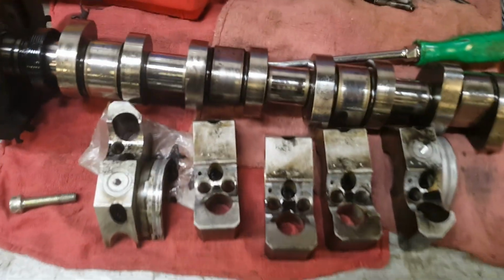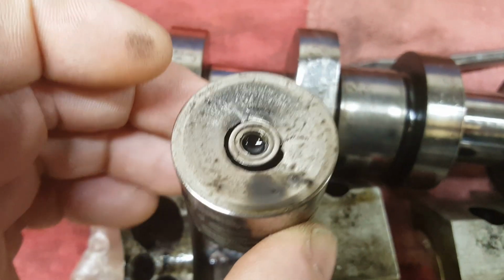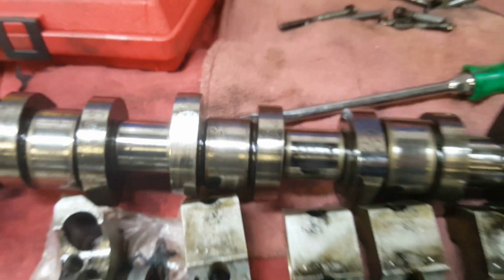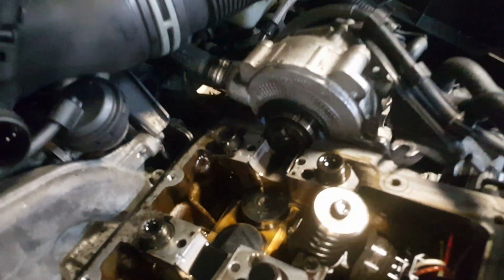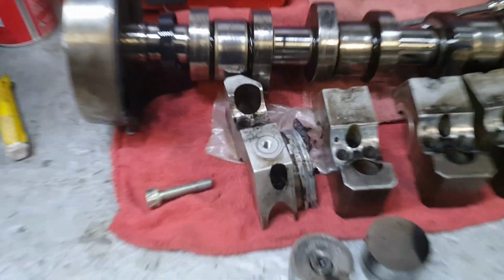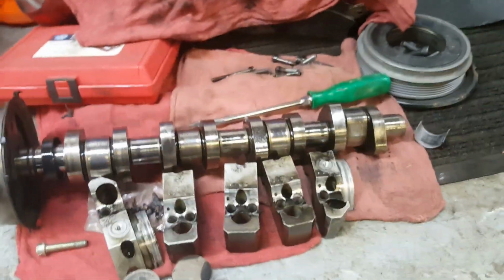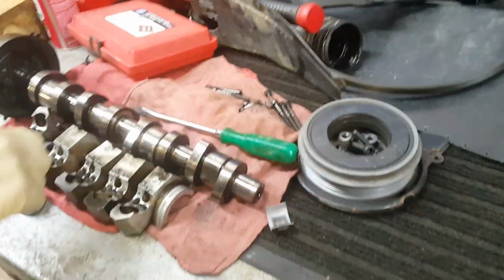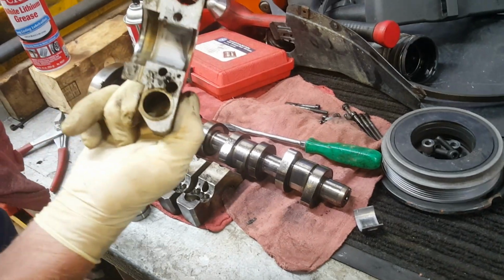VW TDI P0301 Cylinder 1 Misfire "Bad Camshaft" P0302 P0303 P0304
In this video, we are working on a 2004 VW TDI with a cylinder 1 misfire and it has a check engine light on with a stored code P0301 P0302 P0304 P0305. After diagnosing the car and removing the valve cover we found the cylinder 1 camshaft lobe was completely worn done and the camshaft follower was almost worn though.

Also after further inspection, we found that all the camshaft bearing was bad.

After replacing the camshaft, bearing, and cam followers the misfire was gone a VW was running well again.

For the most common automotive fixes to the most common car and truck problems. DIY auto repair to help you save money.

Grease Monkey Art Gallery by The Flat Rate Mechanic

The Flat Rate Mechanic. 26 year ASE Master Automotive Technician and Advanced level ASE certified here to help you save money on your automotive repairs

The Flat Rate Mechanic is a participant in the Amazon Influencer Program.